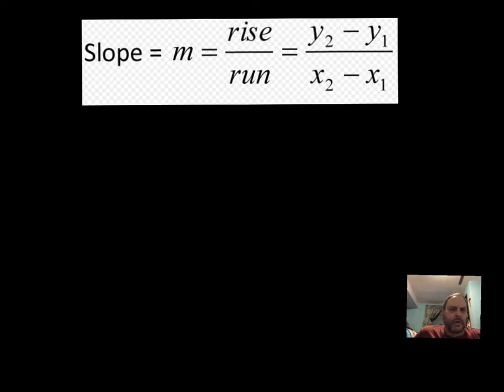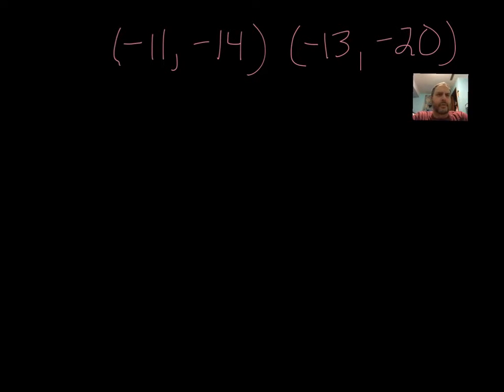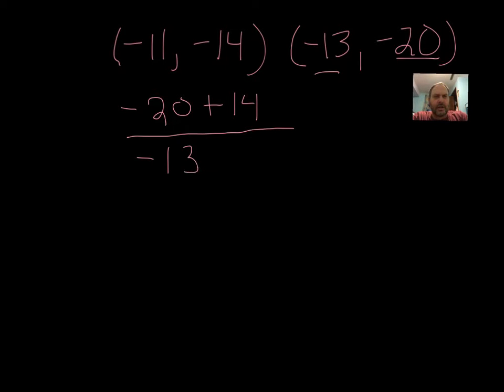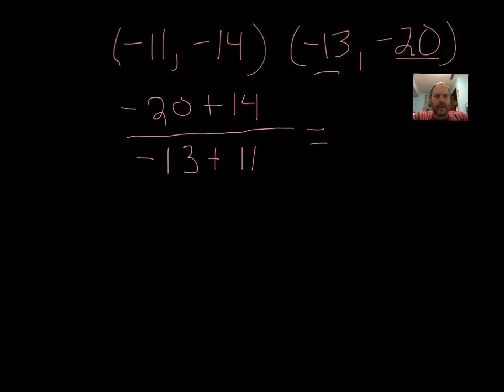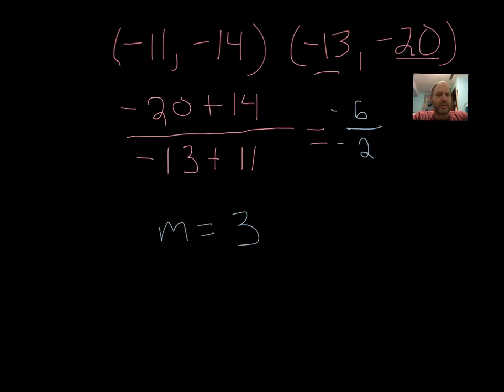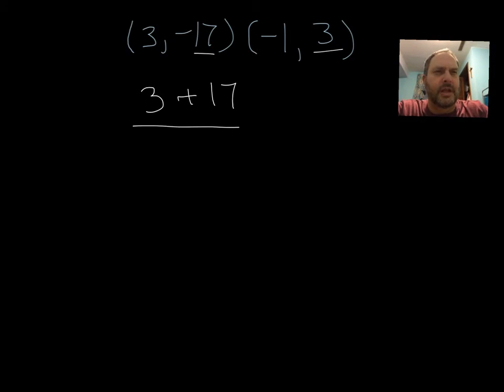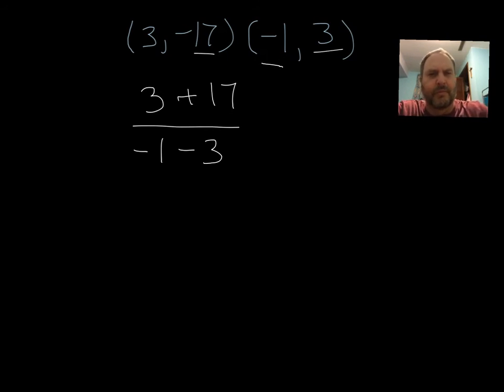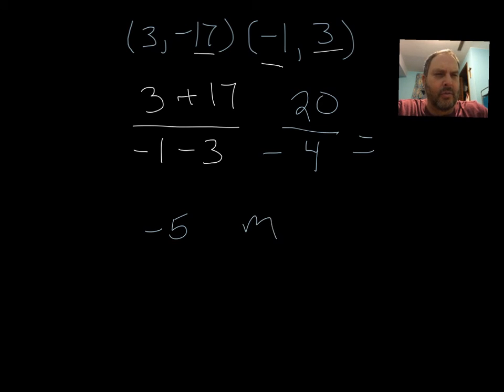Finding the Slope that Passes Through 2 Points Mr. Burns